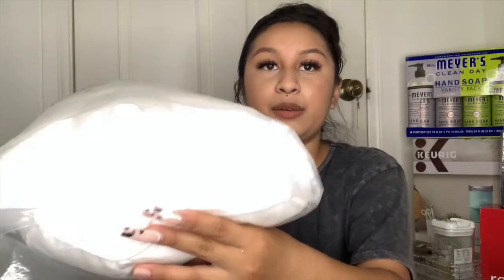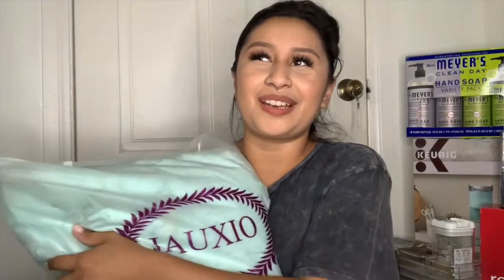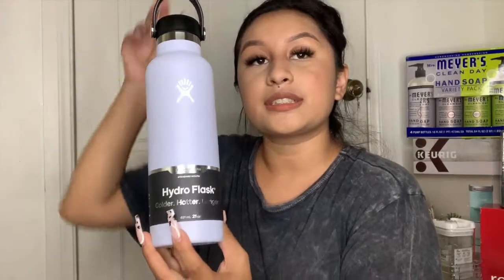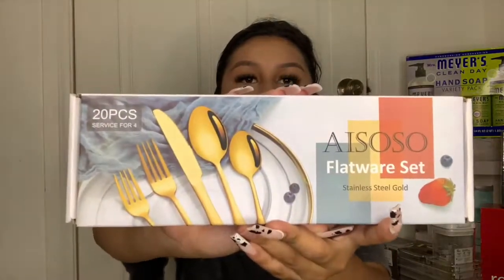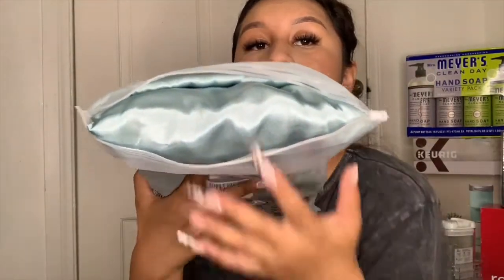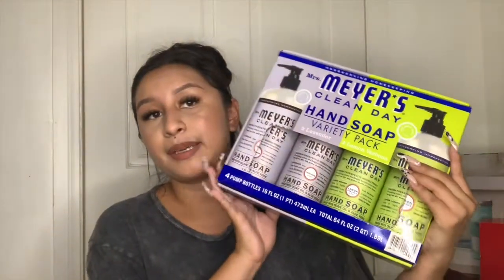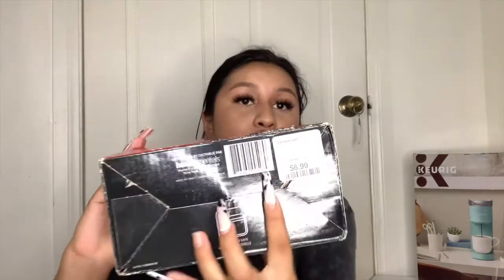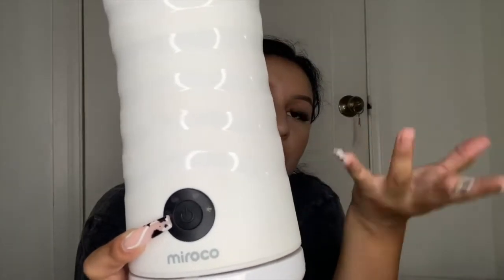DORM ESSENTIAL HAUL 2021 | senior year !!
Hey guys !! I really hope you guys enjoyed todays video ! I know its back to school / move in szn so i decided to share and recommend u guys what essential you guys should consider for dorming :) I hope i may have help you guys in any sort of way and i am wishing you guys the best for this back to school and move in szn❤️.